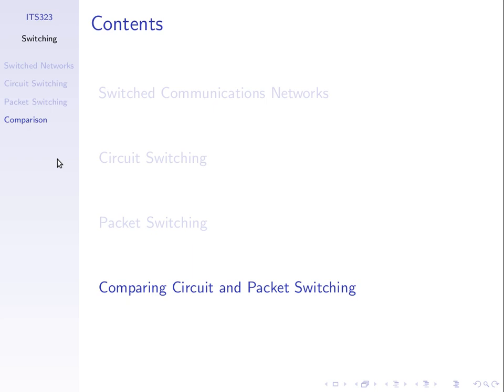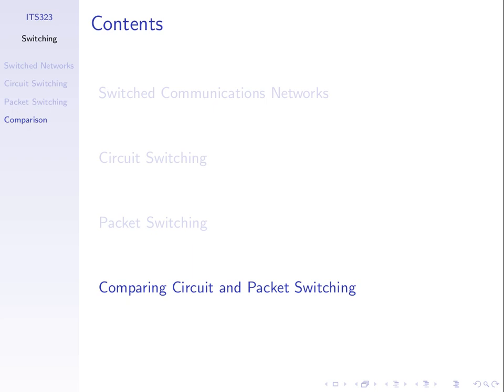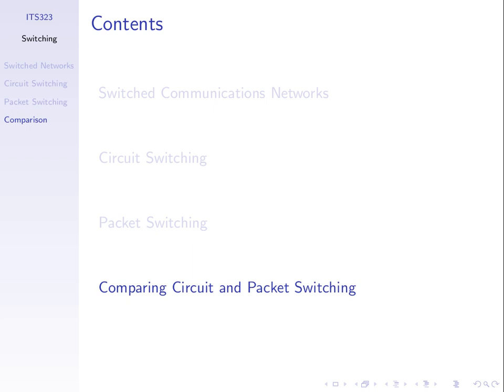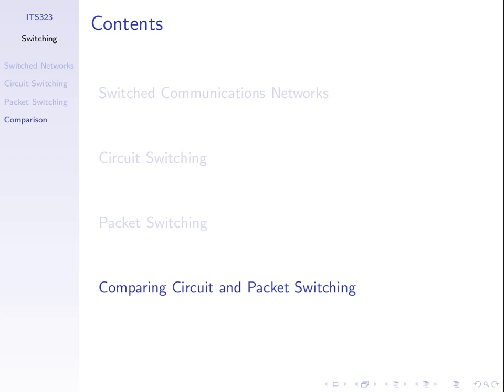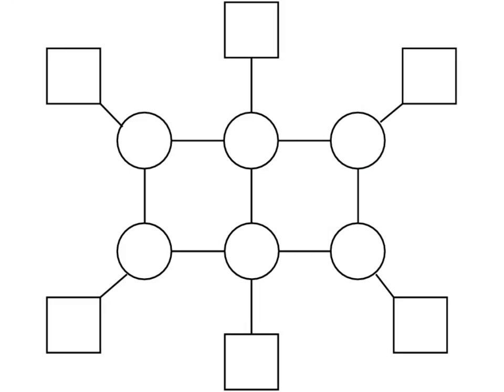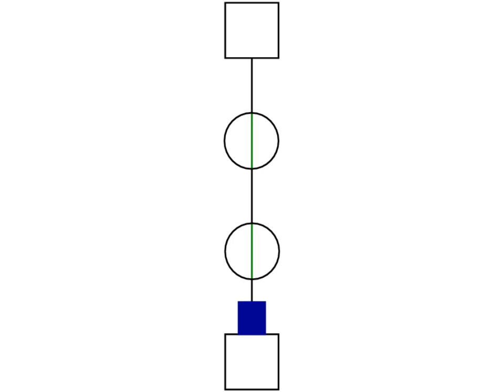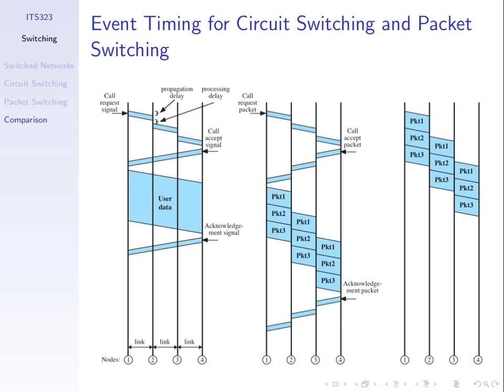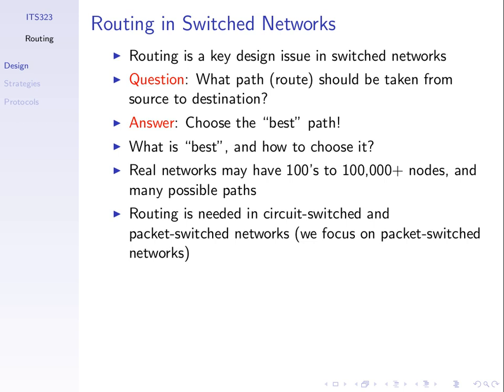ITS323, Lecture 22, IT, 04 Sep 2013 - Switching and Routing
Lecture 22 of ITS323 Introduction to Data Communications at Sirindhorn International Institute of Technology, Thammasat University. Given on 4 September 2013 at Bangkadi, Pathumthani, Thailand by Steven Gordon to IT section.